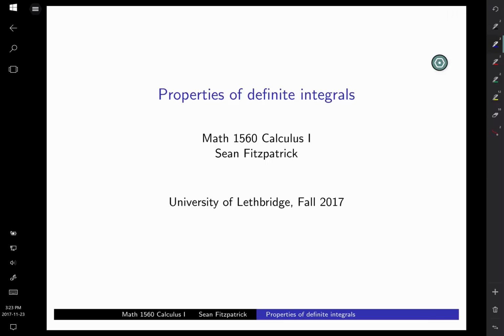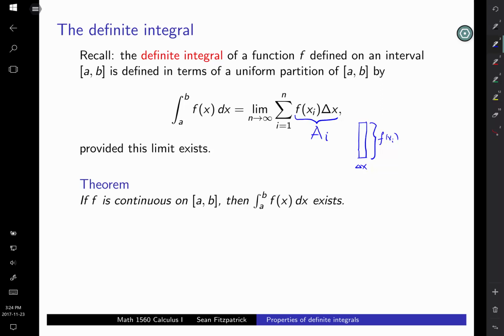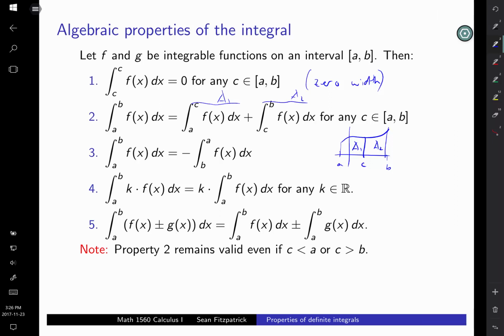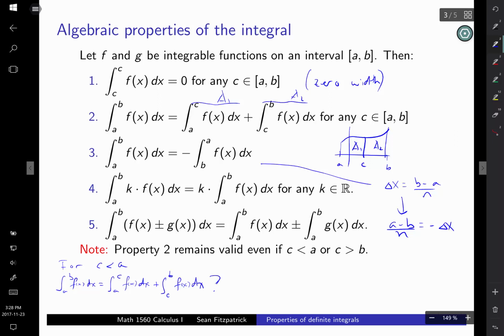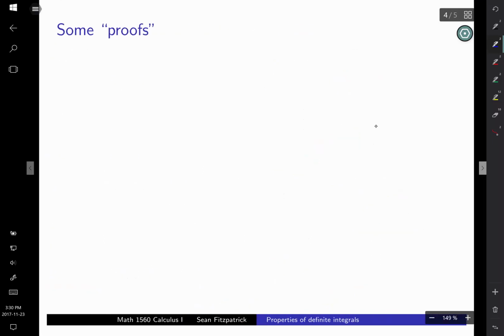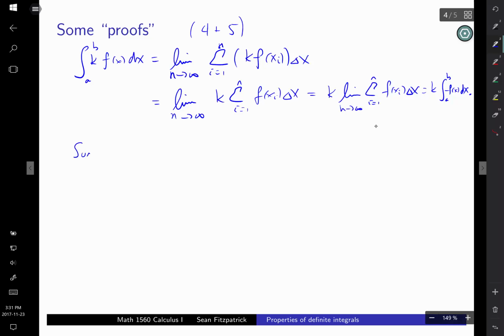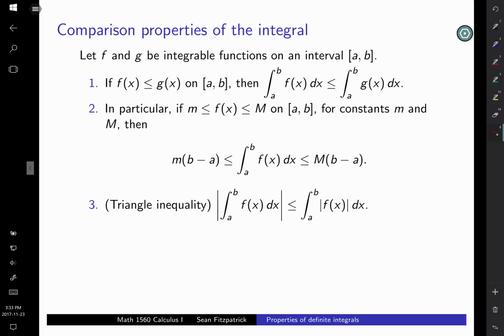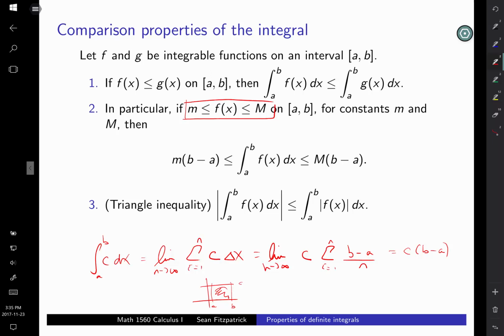Properties of Definite Integrals